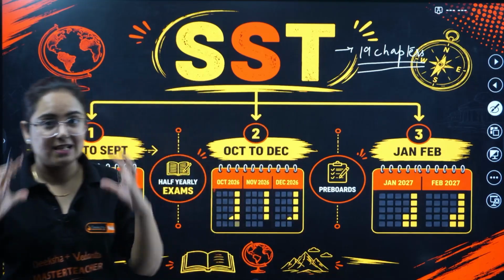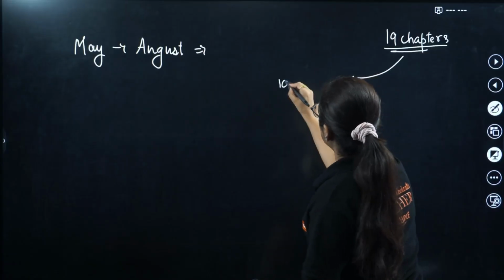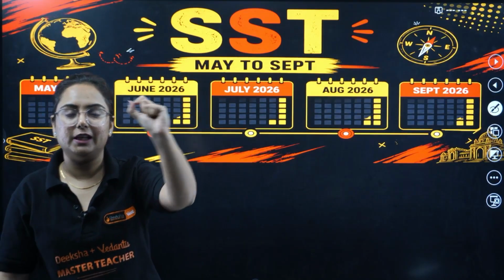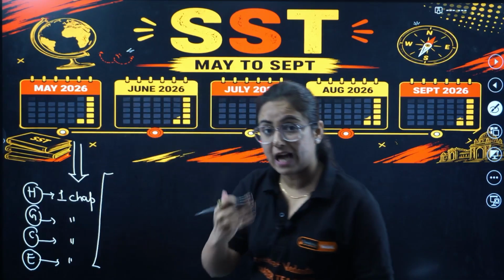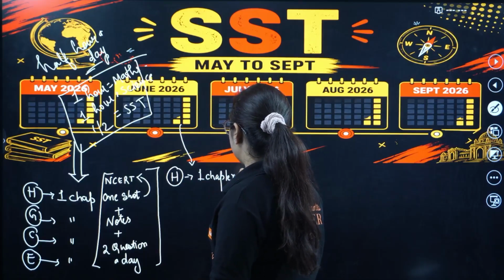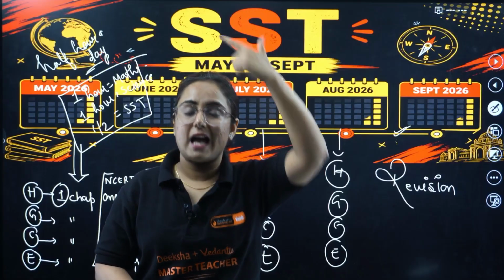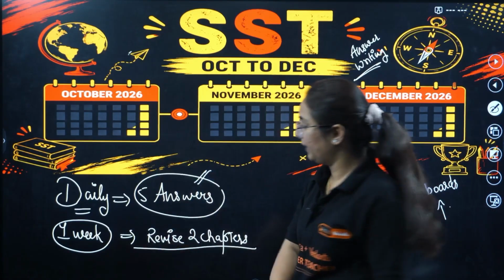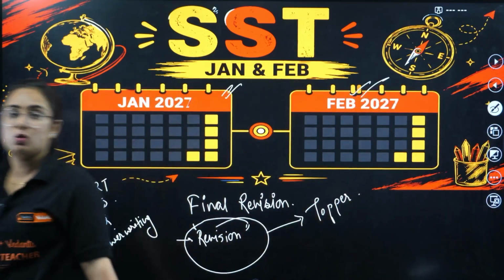SST Monthly Plan 📚🔥 (May 2026 – Feb 2027) | Class 10 Complete Strategy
Want to complete SST on time and score 90%+ in Class 10 boards? 💯 This month-wise SST study plan (May 2026 – Feb 2027) will help you stay consistent and cover the entire syllabus without stress.

📌 In this video:
✔️ Month-by-month plan for History, Geography, Civics & Economics
✔️ When to complete syllabus + when to revise
✔️ Smart NCERT reading strategy
✔️ Answer writing + map work tips
✔️ Final revision & sample paper plan

Follow this structured roadmap to stay ahead and boost your confidence for CBSE boards 🚀

🏆 WHY DEEKSHA + VEDANTU?
The powerful collaboration of Deeksha and Vedantu brings you the BEST of both worlds — Deeksha's proven academic excellence in Karnataka and Vedantu's interactive online teaching methodology. Our expert teachers ensure complete conceptual clarity with engaging live classes designed for CBSE board success!